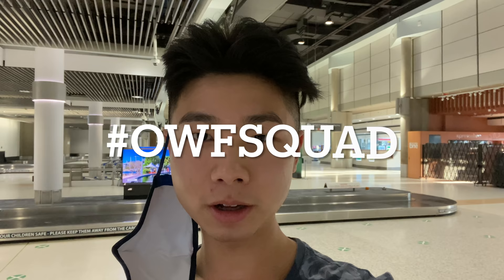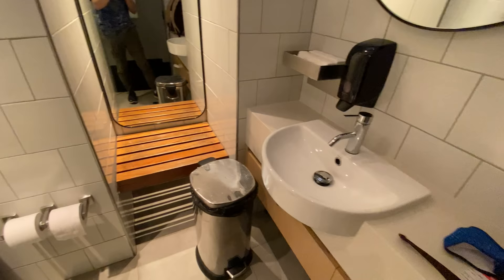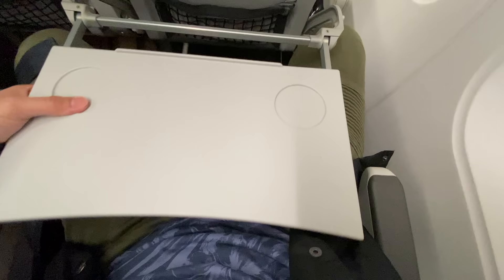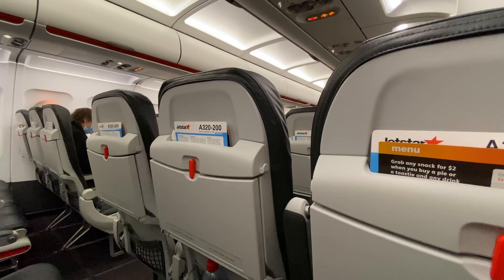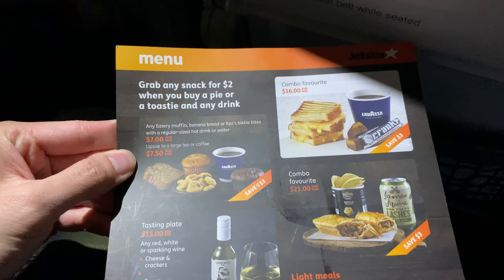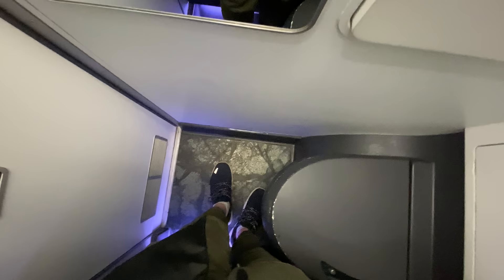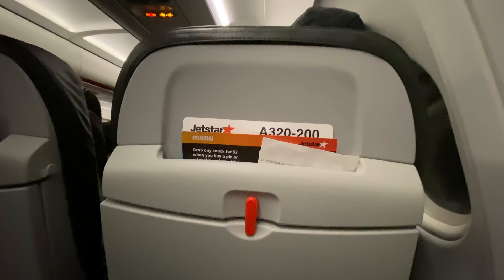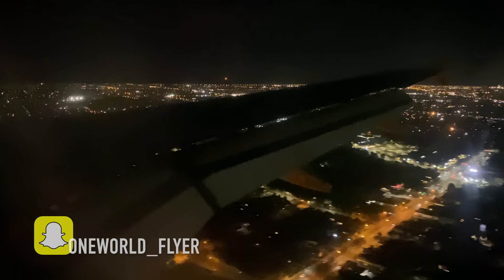ACTUALLY A GOOD JETSTAR FLIGHT!! JQ782 Brisbane to Adelaide (ECONOMY Class)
G’DAY OWFsquad and welcome to my 27th flight in 2021! On 31 August, I flew Jetstar from Brisbane to Adelaide. Flying changed a lot thanks to the pandemic. In this video, you will see how.

Ekster (wallet) (discount applied at checkout)

(Australia-based viewers only) You can support me financially (for free!) by signing up to Cashrewards and ShopBack using my special code. You’ll earn money, and so will I! Personally, I used ShopBack to book my Air New Zealand flights and earned several bucks back. I also used Cashrewards when I shopped online at Target and earned 20% cash back!

What you'll see in this clip:
- Brisbane Airport overview
- Check-in
- Qantas Club Lounge at Brisbane Airport
- Boarding
- Seat features
- Lavatory tour
- Take-off and landing clip
- Meal service

Some useful information:
Airline: Jetstar (JQ)
Flight number: JQ782
Aircraft type: Airbus A320-200
Aircraft registration number: VH-VQH
Origin: Brisbane Airport (BNE / YBBN)
Destination: Adelaide Airport (ADL / YPAD)
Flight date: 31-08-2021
Meal: $15 voucher
Seat: 21F
Flight duration: 3 hours

Future flight reviews include:
- Virgin Australia B737-800 Adelaide to Gold Coast (business class)
- Qantas B737-800 Adelaide to Darwin (economy class)
- Qantas B737-800 Brisbane to Adelaide (economy class)
- Qantas A330-200 Darwin to Brisbane (economy class)
- Qantas B787-9 Brisbane to Perth (premium economy class)
- Qantas B737-800 Perth to Adelaide (economy class)

One World Flyer :D